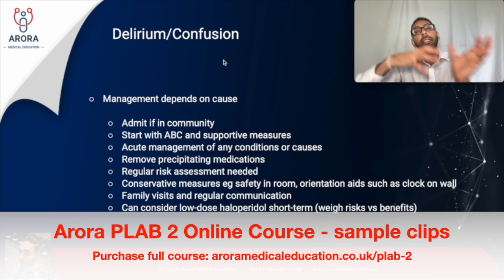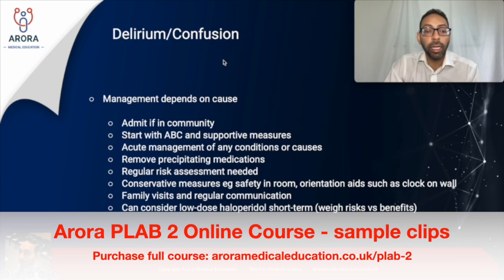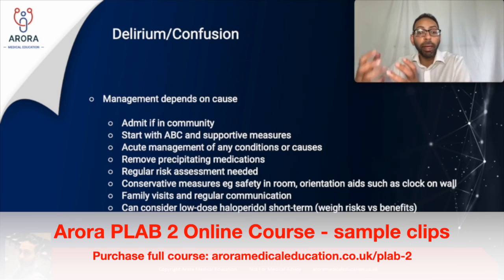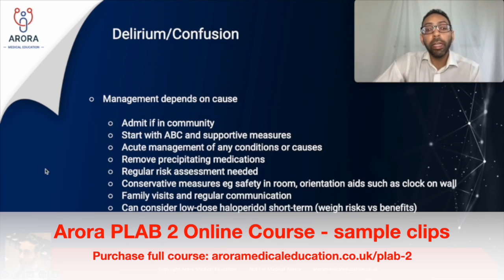PLAB 2 Online Course - 30 minute sample | PLAB 2 Exam, IPS, Cases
Having been a previous PLAB 2 examiner, as well as having taught PLAB 2 (including IPS and communication skills) for many years I aimed to boost your PLAB 2 score with simple but effective techniques.

✓ 150 challenging PLAB 2 style scenarios and how to ace them in terms of data gathering, interpersonal and management skills
✓ How to ask, how to explain, how to involve the patient, what not to miss
✓ Focus on Red flags, UK Guidelines, ICE, psychosocial, shared management, patient-centred care + much more
✓ Learn from the comfort of your own home – anywhere in the world
✓ 24+ hours course
✓ Flexible choice: 1, 3, 6 or 12 month subscription package

Full online course contents:

The ‘Standard’ PLAB 2 Case
The Telephone case
The Video consult
The Emergency case
The Admission case
The Urgent Referral case
The 3rd Party case (relative)
The 3rd Party case (colleague about a patient)
The 3rd Party case (colleague about themselves)
Multiple agendas
The talkative consultation
Angry patient
Breaking Bad News
Health Promotion / Counselling
Poor compliance
Embarrassed patient
Blase patient
Demanding patient
Patient refusing medical advice
The teaching case
Cardiac sounding chest pain
Post MI
Palpitations
Atrial Fibrillation
SOBOE (suspected Heart Failure)
Raised BP
CVD Risk / Lipids
Intermittent Claudication
Swollen calf
Varicose Veins
Rash
Itching
Acne
Eczema
Psoriasis
Moles
New Diabetes / raised HbA1c
Diabetes – Poor Control
Hypoglycaemia
Neck Swelling
Hypothyroid
Hyperthyroid
Gynaecomastia
TATT
Weight Gain
ENT Epistaxis
Ear Pain
Tinnitus
Hearing loss
Dizziness
Sore throat
Urgent ENT
Abdominal pain
Diarrhoea
Constipation
IBS
Rectal bleeding
GI Cancer – Lower
Dyspepsia
GI Cancer – Upper
Abnormal LFTs
Jaundice
Weight loss
Mouth Ulcers
Anaemia
Bruising
LUTS
PSA test
Erectile dysfunction
Testicular problems
MSK Joint pain
Joint swelling
Back pain
Neck pain
Shoulder pain
Arm/wrist problems
Hip problems
Knee problems
Foot/ankle problems
Osteoarthritis
Osteoporosis
Headache general
Specific headache management
Limb weakness
Stroke
TIA
Seizure
Tremor
Parkinsonism
Head Injury
Falls
Red eye
Painful eye
Gradual visual loss
Younger patient (under 16)
Paediatric behavioural
Enuresis
Childhood limp
NAI
Child Safeguarding
Low mood
Anxiety
Confusion
Memory loss
Psychosis
PTSD
Insomnia
Eating disorder
GFR drop
AKI
CKD
URTI
Cough
Chest infection
Wheeze - suspected asthma
Asthma review
Wheeze – COPD
Acute SOB
Snoring/OSA
Smoking
Lung Cancer
Vaginal discharge
STI diagnosed
Alcohol
Substance misuse
Contraception general request
OCP request
Missed Pill
Emergency contraception
Period change
Menorrhagia
Irregular periods
Menopause
Infertility
New Pregnancy
Antenatal Screening
Termination
Abdominal Pain in Pregnancy
Suspected UTI in a female
Urinary Incontinence
Breast lump
Fever
Domestic violence
Adult safeguarding
Social acopia
Palliative Care
Learning difficulty cases
Genetics cases
Travel scenarios
Ethical scenarios